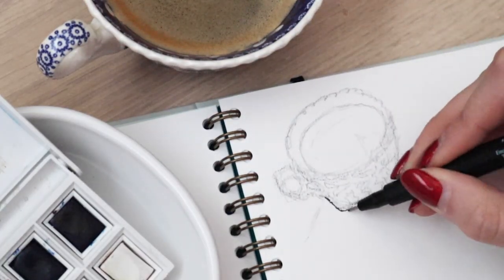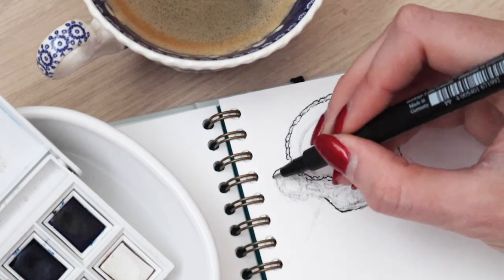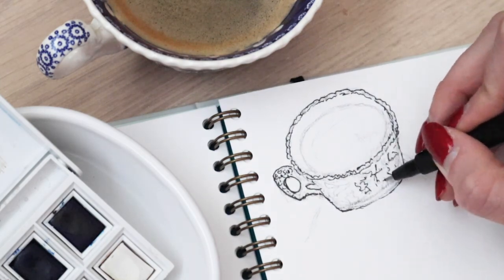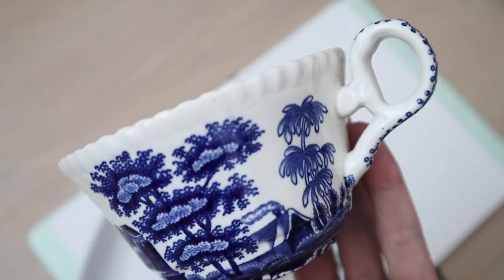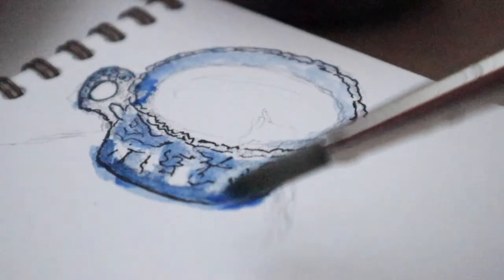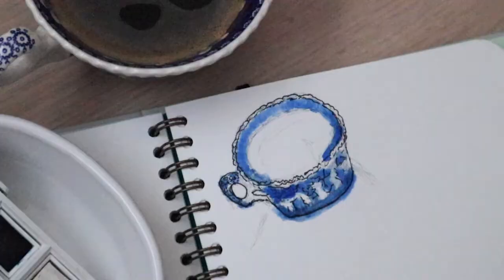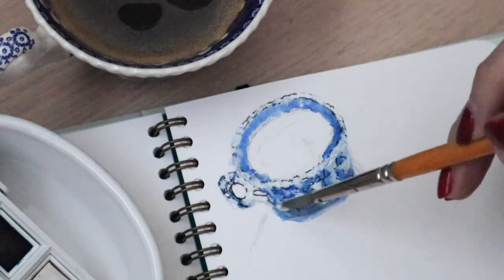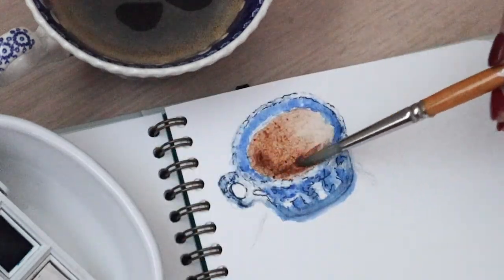MONTHLY ART CHALLENGE -café painting- January / New year goals, fighting perfectionism and improving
I set goals for myself for the first time in years and I surprisingly feel motivated!

I'm introducing a monthly art challenge to my channel: THE CAFE PAINTING CHALLENGE!
I believe artist Liz Steel is credited to be the initiator of this challenge.

Tools used//
Windsor&Newton watercolors
Mossery mixed media scketchbook 254gsm
Staedtler Mars Lumograph 4B
Princeton Snap! round 6

Let's make our daily lives more exciting together!~~